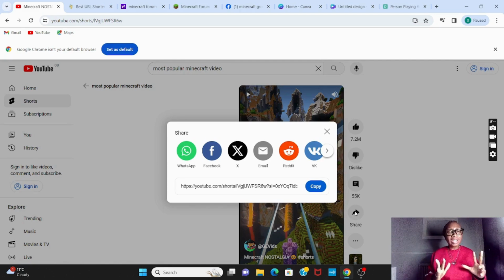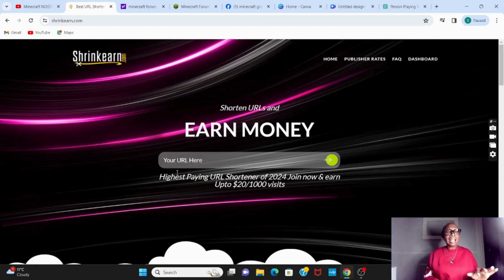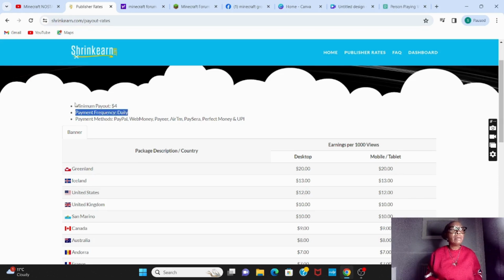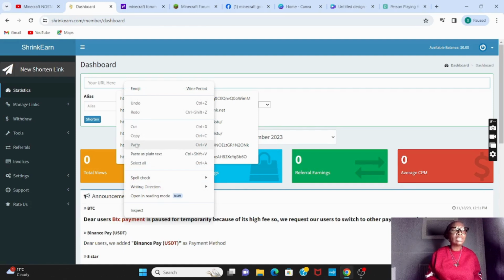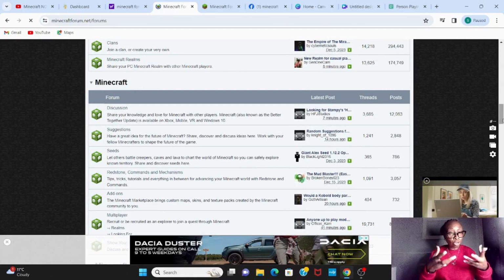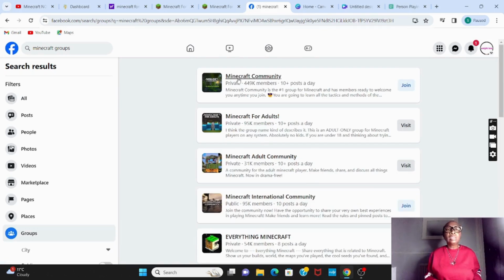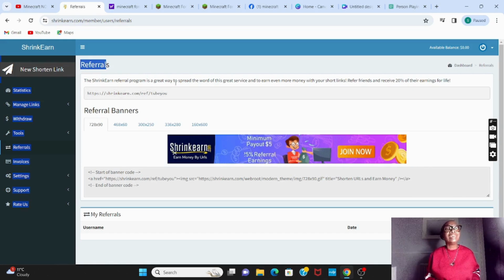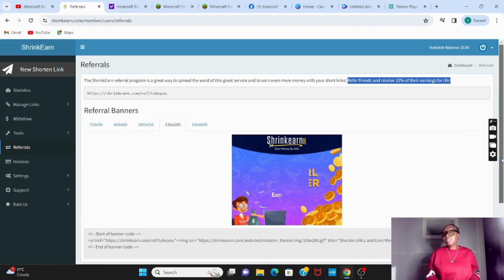How To Watch YouTube Shorts And Earn $20 Per Video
In this video tutorial, I will show you...
How to earn money by watching YouTube Shorts
How to find the best YouTube Shorts
How to shorten the link
How to post the link into platforms for people to watch and you earn
How to use Facebook Groups
How to earn through Referrals